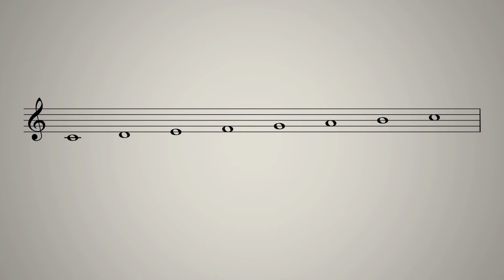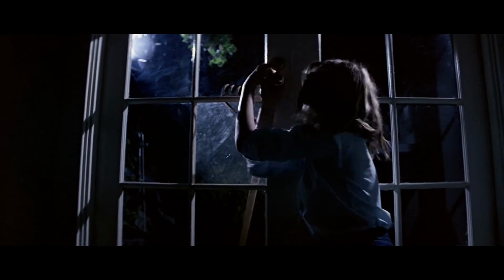John Carpenter's “Halloween” Music Classic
John Carpenter is one of the most influential directors in the horror movie genre and his fame is due in large part to his music composition skills. Nick from Liberty Park Music breaks down some of the musical techniques Carpenter uses to create tension, suspense, and terror in his breakout film “Halloween” (1978).

Few people have been as influential to the horror movie genre as John Carpenter, who essentially invented the horror sub-genre of the “slasher” movie when he wrote, directed, and debuted his aptly named classic, Halloween (1978). This film paved the way for movies like Friday the 13th (1980), Nightmare on Elm Street (1984), and Scream (1996), and to this day stands out as revolutionary. Carpenter is one of the few directors who composed his own music for his films. So we take a look at just how well he was able to use music to control the mood of his films from a music theory perspective.

You will find sheet music for all the songs our YouTube channel as well as many other classic and contemporary pieces! And our library of music is growing every day! Click the link and help yourself to an amazing musical resource!

Flim Clips: Halloween (1978) Dir. John Carpenter

John Carpenter | Scary Movies | Scary Music | Halloween | Horror Music | Halloween Music | Slasher | Classic | Music Analysis |